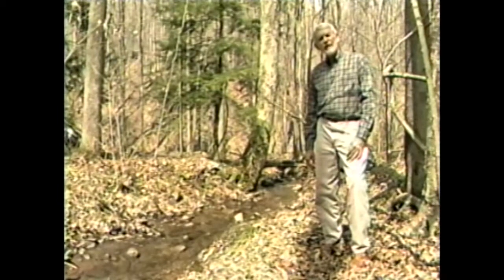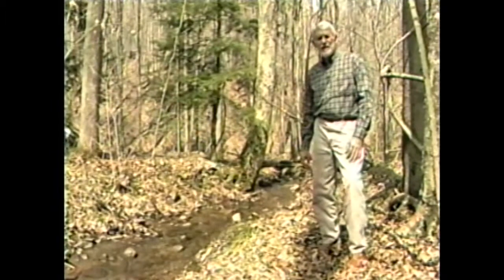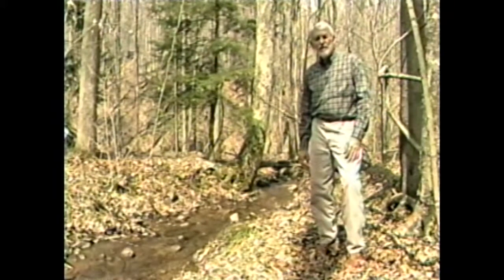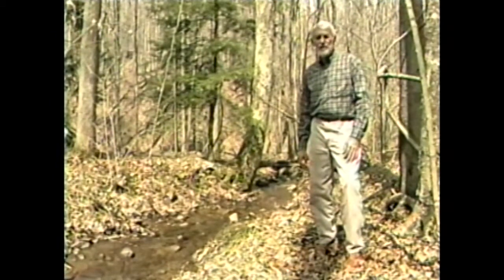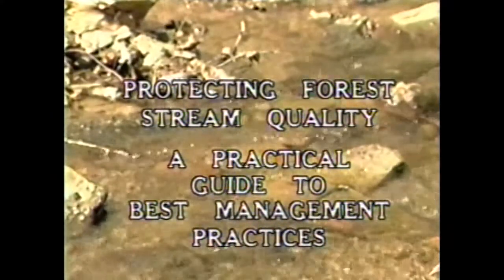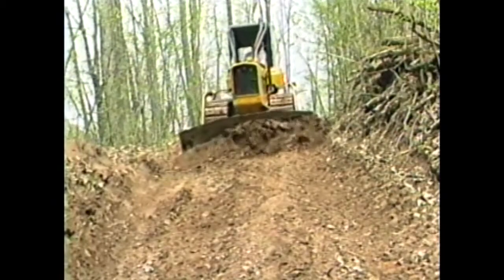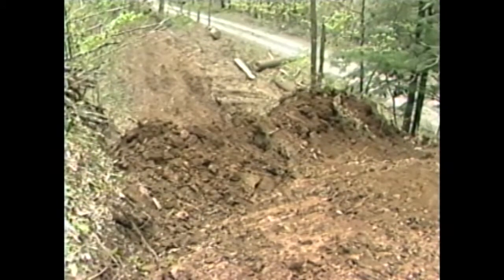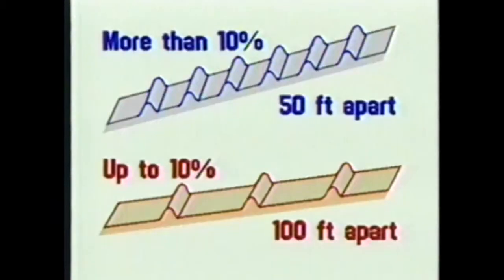A Practical Guide to Best Management Practices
This 7-minute video is dated, but it does a great job explaining and showing BMPs used for timber harvests. today and discover more about your woodlot.